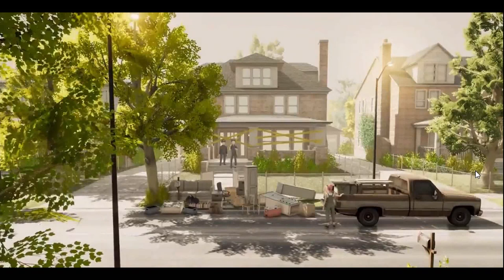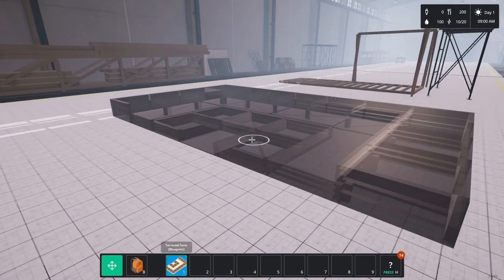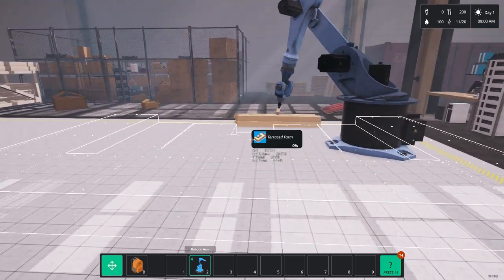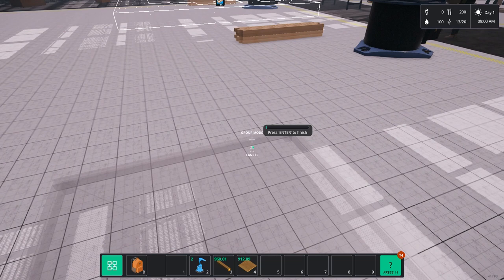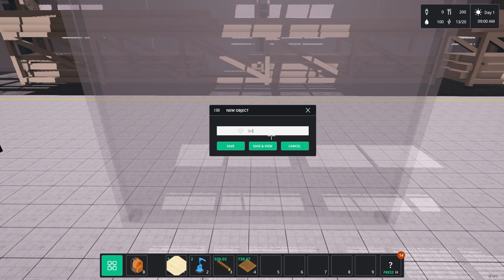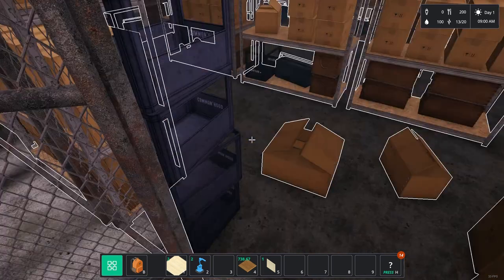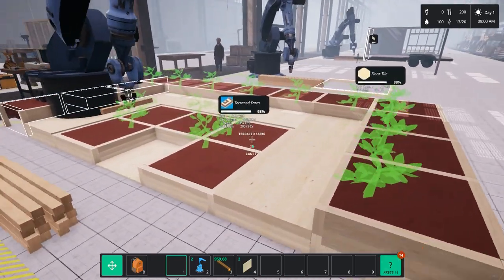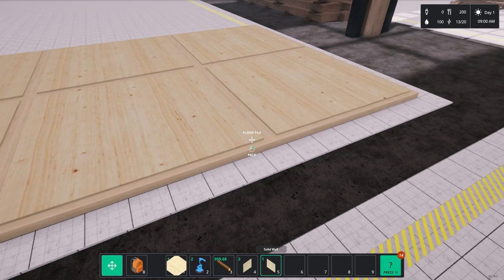Common'hood Beta - Sandbox Episode 1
Common'hood is a mixed bag of a game, currently in Beta testing. In it you play the part of Nikki, a 20 year old woman who is made homeless when she cannot pay her fathers medical bills.  Beta testing has currently switched to the sandbox mode, and in this episode we look at the capabilities of the sandbox, what it's purpose is, and we start to build our first project, a garden and a house for when we return to story mode.